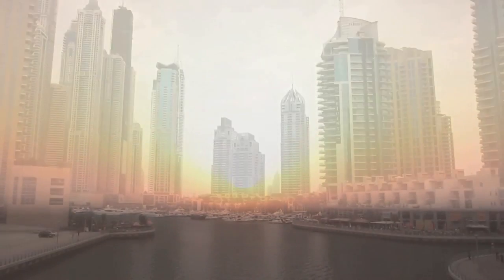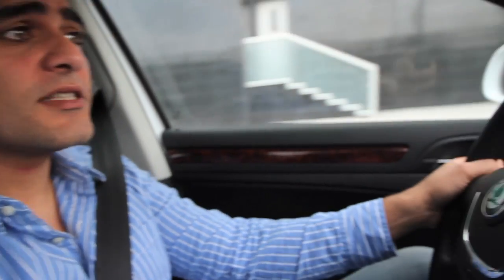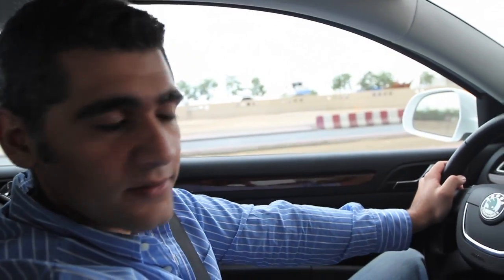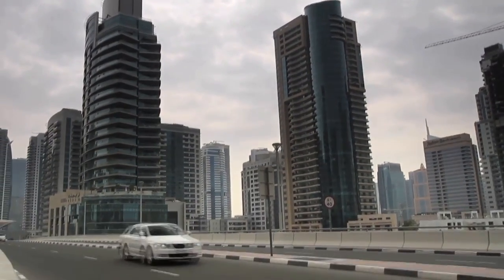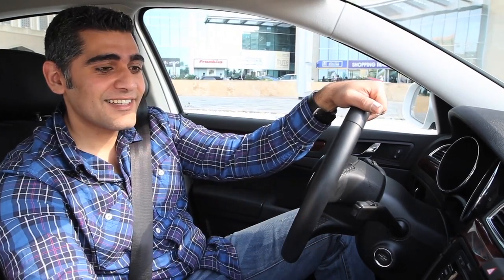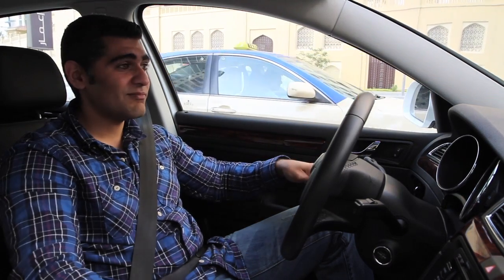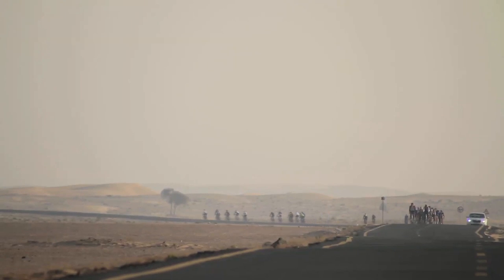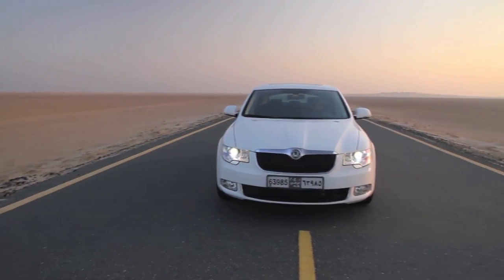AL-Driver.com - Pilot Episode - Skoda Superb 3.6 Review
Edit: It's 2020 and I hope to pick up with project once again with the new name "Cars and Shutter"

Ever wondered what would happen if two people were crazy enough to start their own car show ?

This is the pilot episode. We reviewed Skoda Superb 3.6L.

Thank You Skoda Middle East.